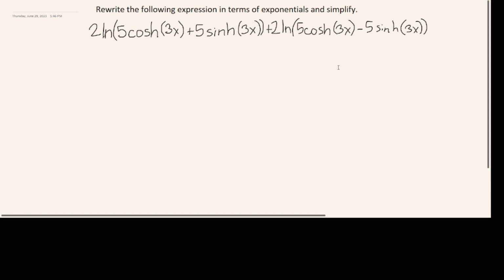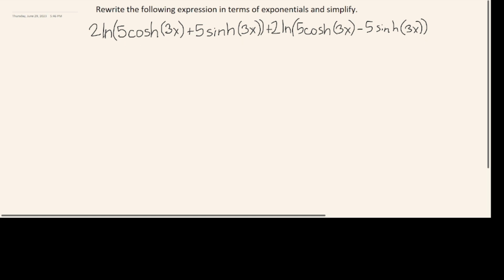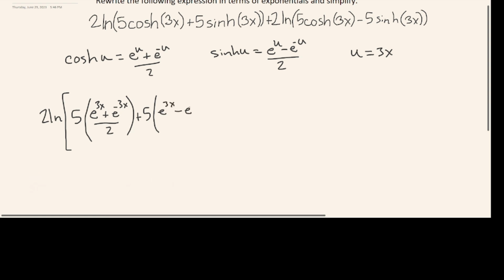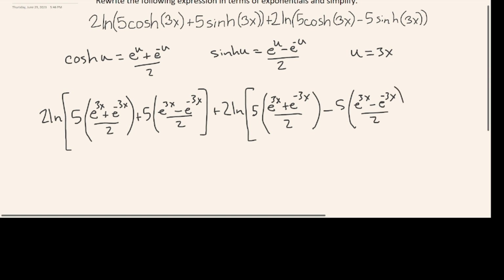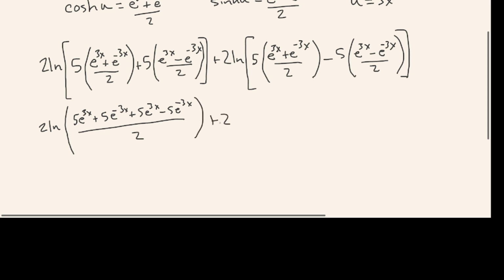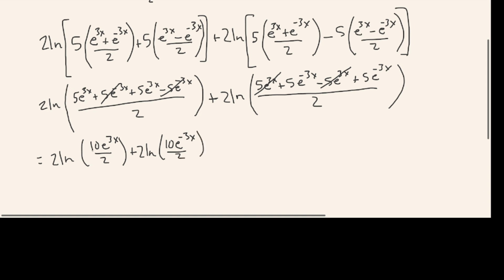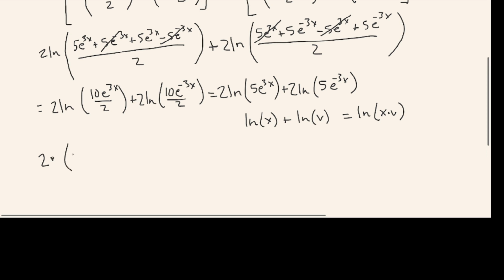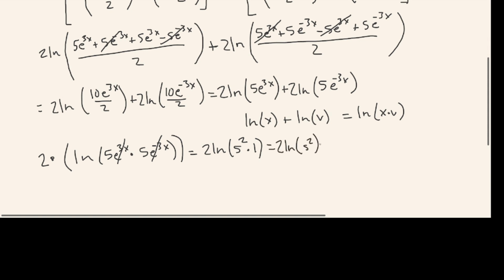Simplifying Natural Logarithms of Hyperbolic Functions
A brief tutorial on simplifying expressions involving natural logarithms and hyperbolic functions. While this is part of an integral calculus course, this particular problem is solved using algebraic manipulation.